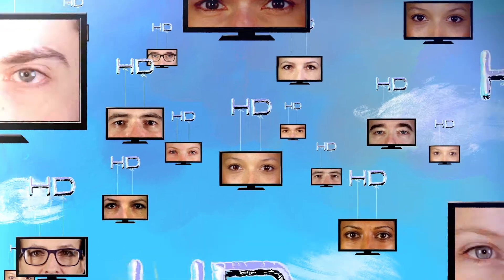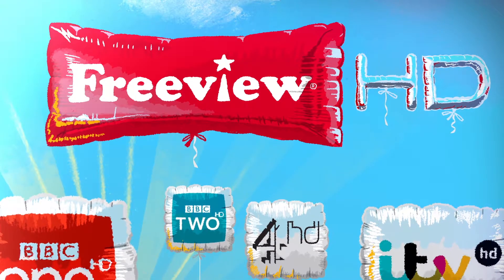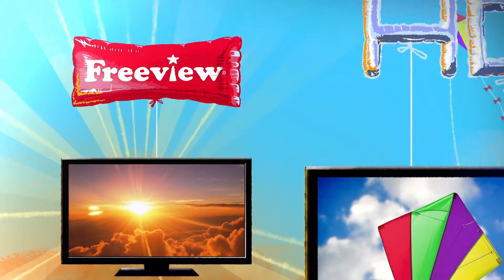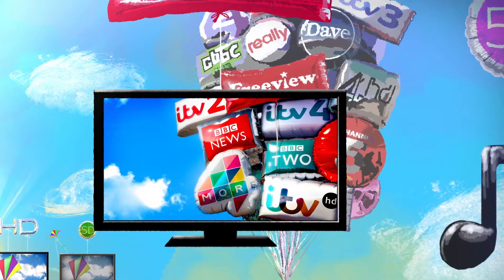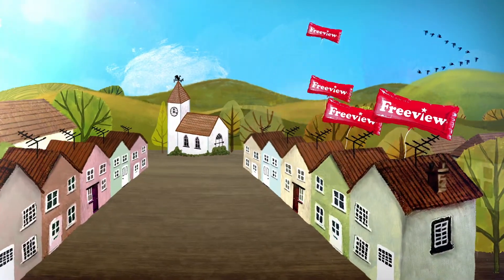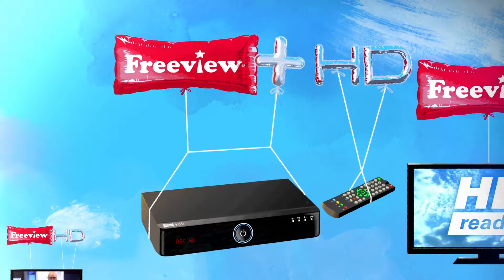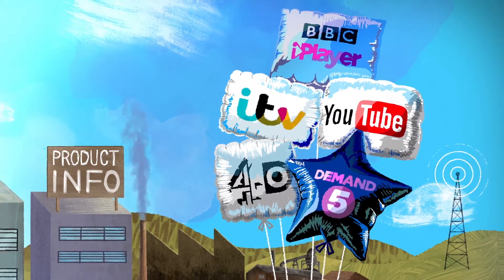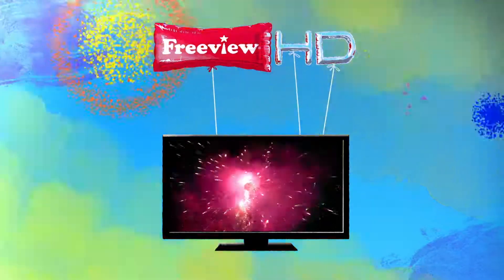HD TV Box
Freeview asked Ratchet Films and myself to communicate their complex product in a simple friendly manner. My solution of this painted world was not only friendly, but highlighted the benefits of crisp HD.